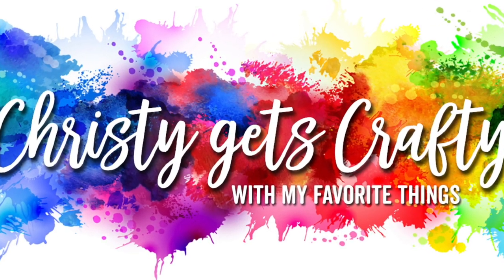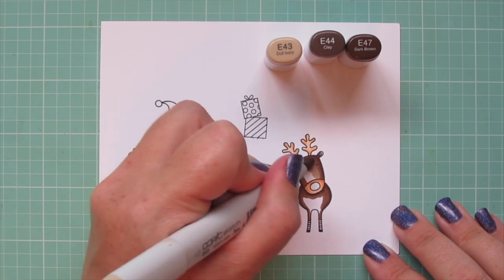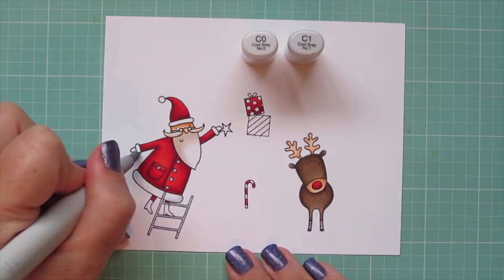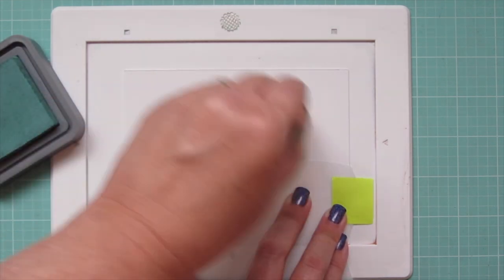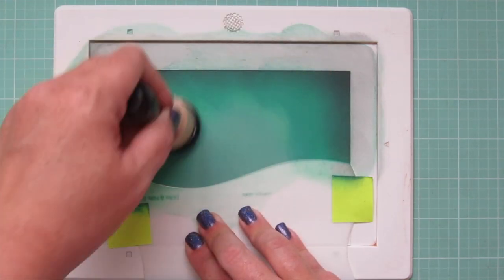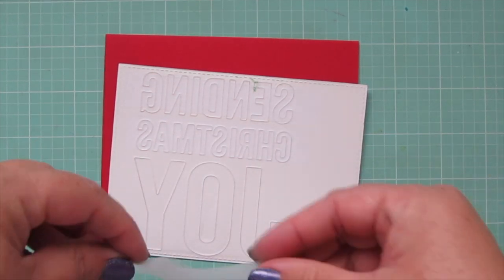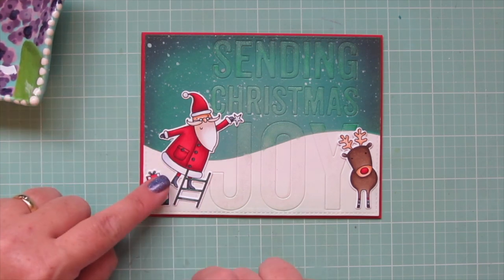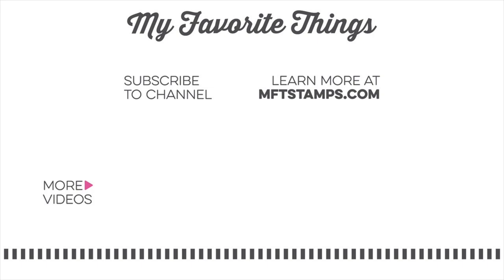Christy Gets Crafty with My Favorite Things - Creating a Scene with a Die Cut Inlay Sentiment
Christy Gets Crafty with My Favorite Things!
In this monthly feature, join the talented Christy Reuling as she shares a project using products from My Favorite Things.

This month she's creating a holiday scene featuring a die cut inlay sentiment.